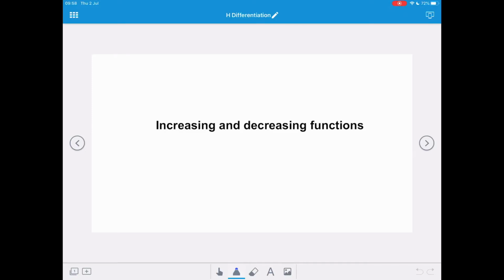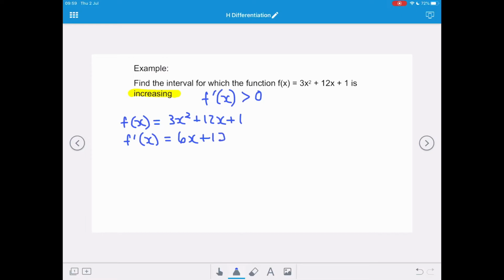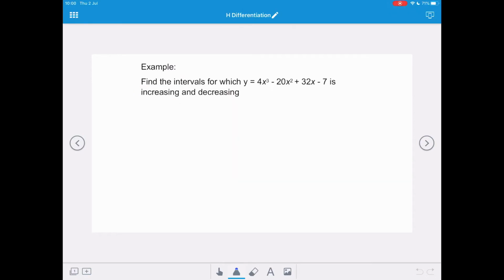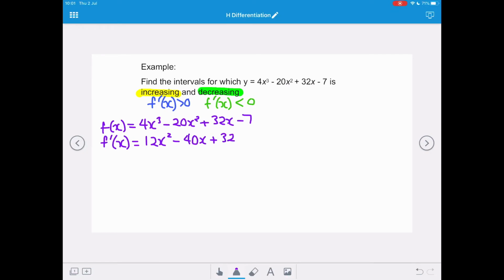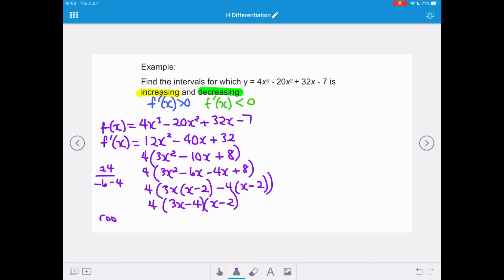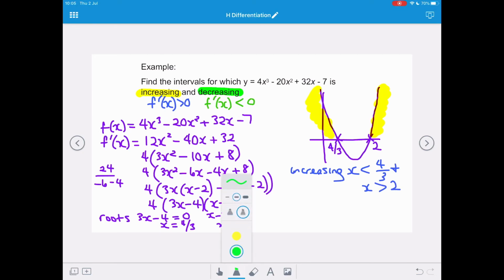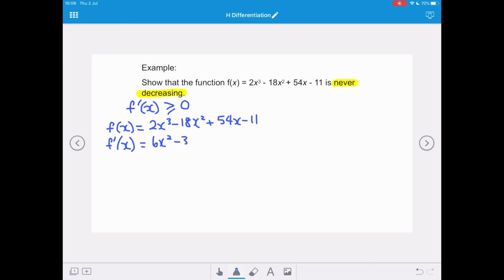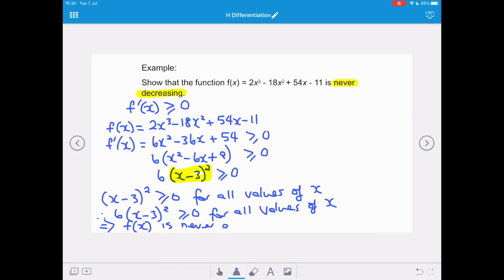H Differentiation 9 Increasing and decreasing functions